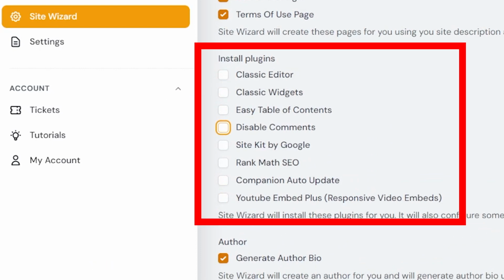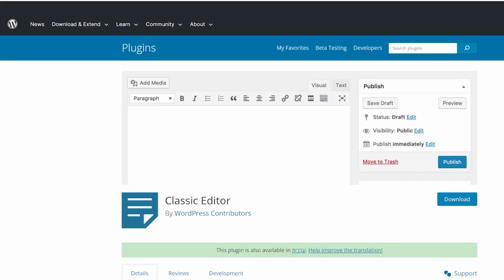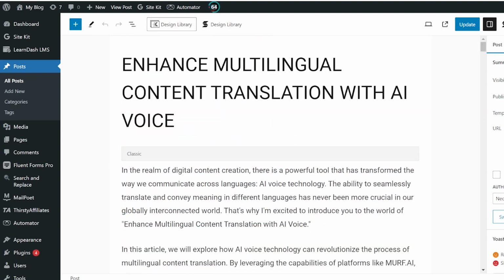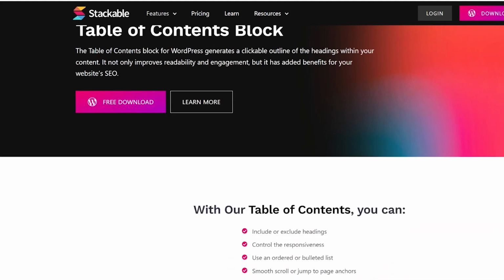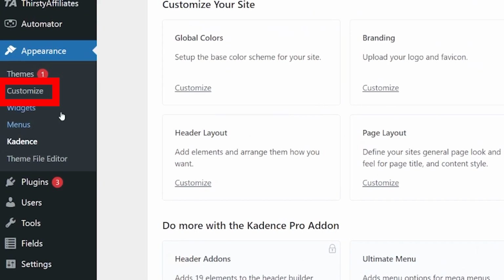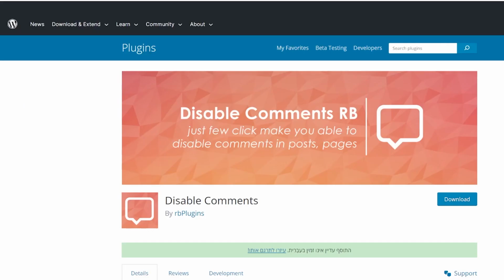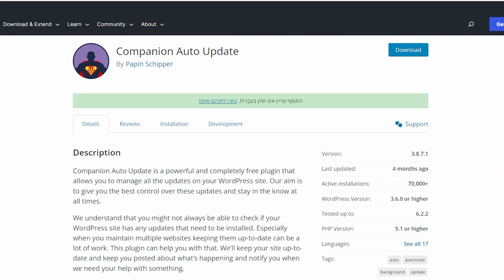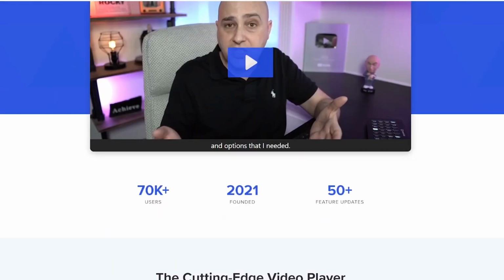What these plugins even do?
Welcome to our in-depth tutorial focusing on the plugins within the AI Wise Mind Site Wizard. In this user-friendly guide, we'll take a closer look at the array of plugins available to enhance your WordPress website. We'll demystify what each one does, providing you with valuable insights to help you make informed decisions about which plugins best suit your specific needs.

AI Wise Mind's Site Wizard isn't just about setting up your website—it's also your gateway to effortlessly enhancing its functionality. By integrating these plugins, you can unlock new capabilities and streamline various aspects of your website's performance.

We'll delve into each plugin, explaining its purpose and how it can benefit your website. Whether you're looking to optimize your site's SEO, enhance security, or improve user experience, we have you covered. You'll discover how these plugins can help you achieve your website goals, making it easier than ever to create a user-friendly, secure, and highly functional online platform.

Envato Elements - my secret weapon for stunning visuals. Stock videos, Premiere Pro transitions, titles, music, and more, all in one place. Elevate your content creation game as I did!

Canva - My key to eye-catching thumbnails that grab attention.